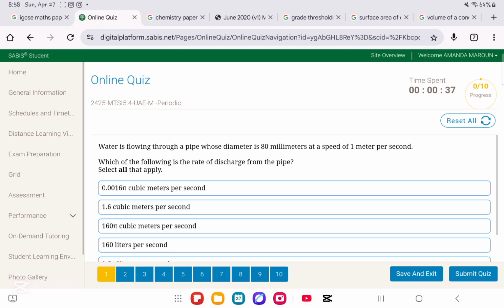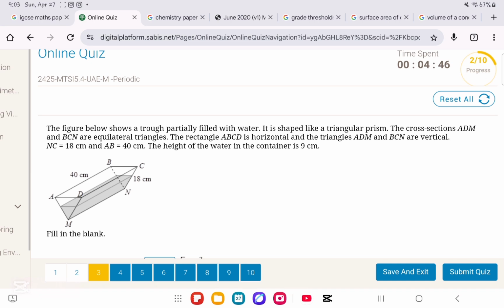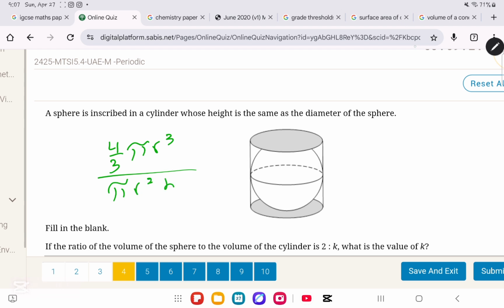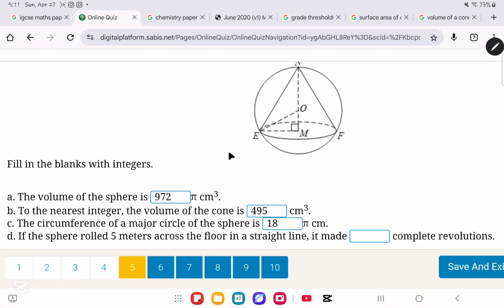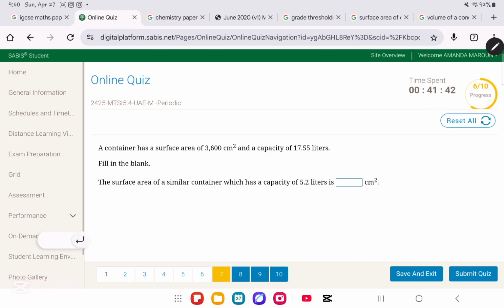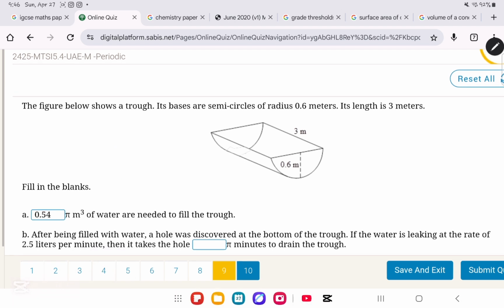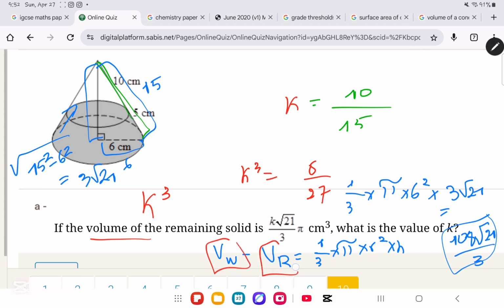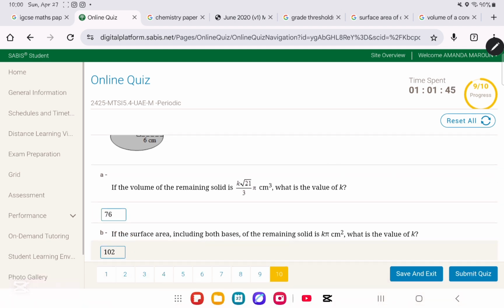5.4 IGCSE quiz for the person who needed it 😭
5.4 IGCSE quiz